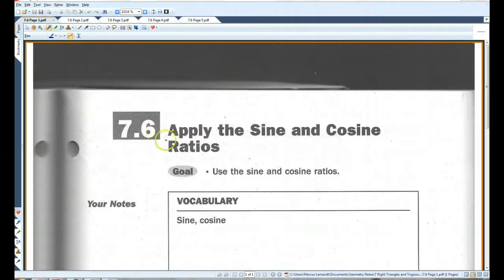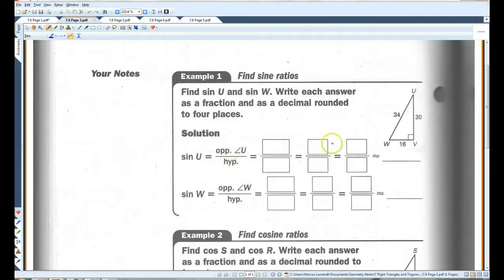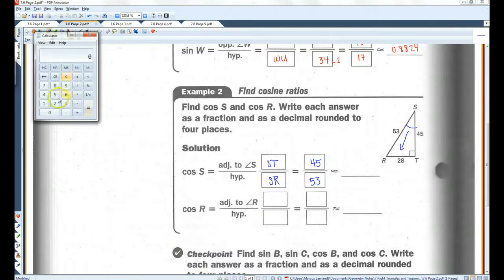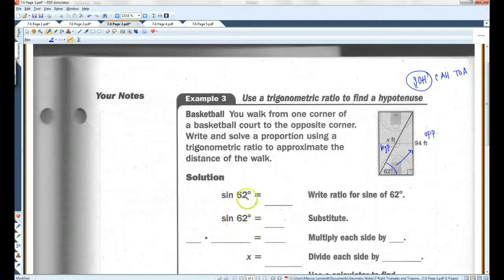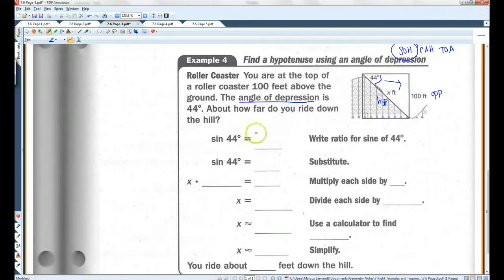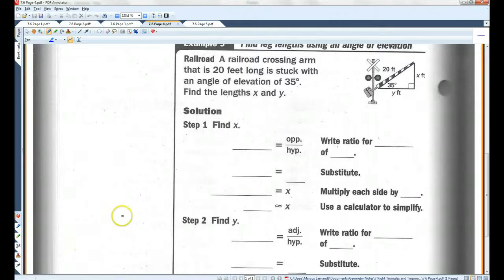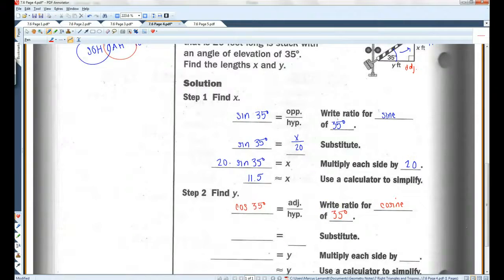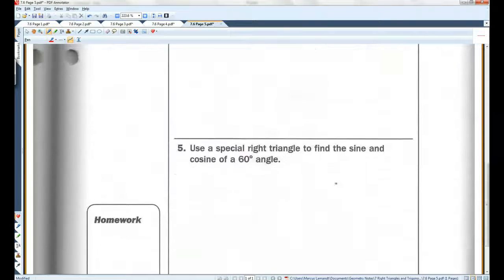7 6 Apply the Sine and Cosine Ratios